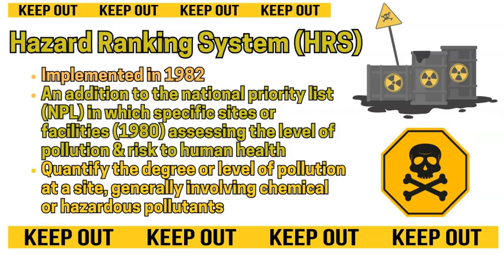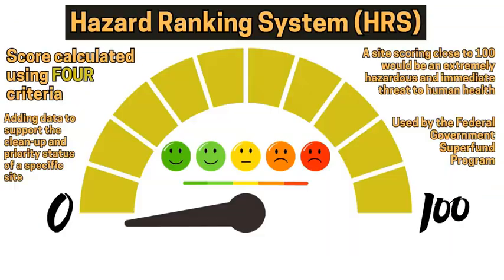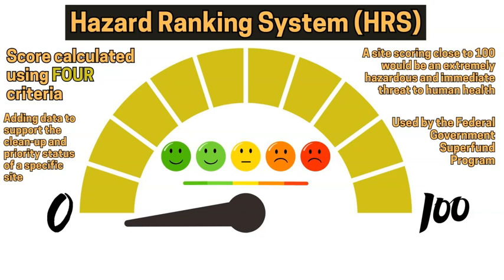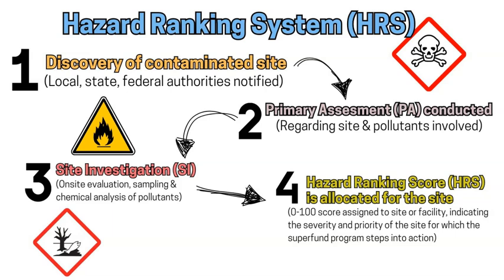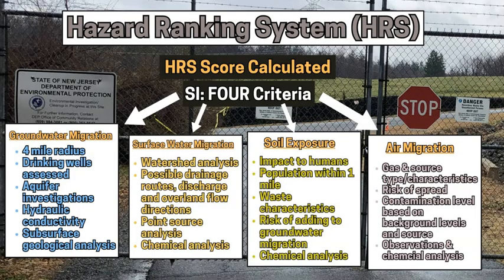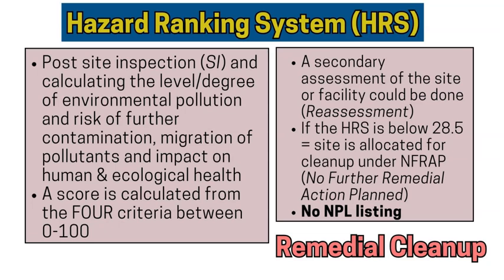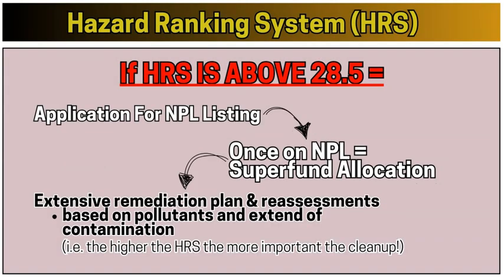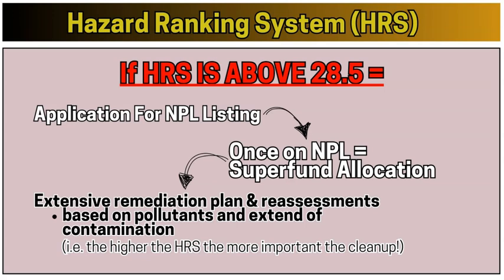What Is The Hazard Ranking System?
AP Environmental Science Unit 8: Discussing the HRS score given to a polluted site which potentially qualifies a site for the NPL and Superfund allocation.
00:00:00 Introduction
00:00:36 Implementation Of HRS
00:01:50 HRS Score
00:02:57 Steps To HRS Score
00:04:17 Site Inspection Analysis
00:05:31 HRS Below 28.5
00:06:33 HRS Above 28.5